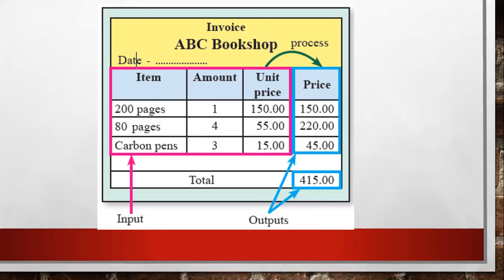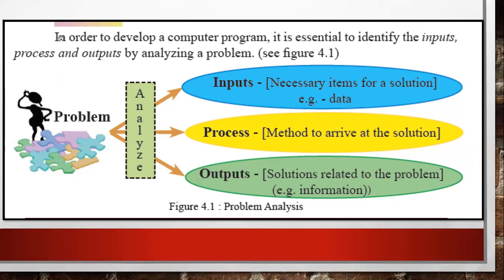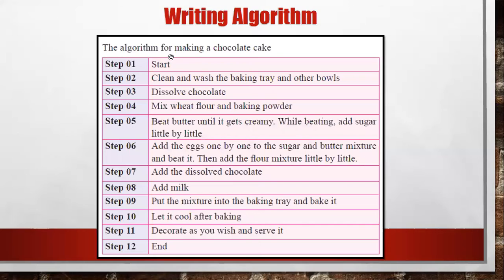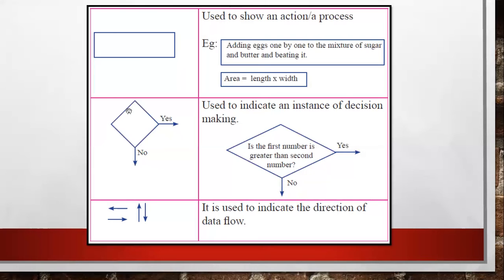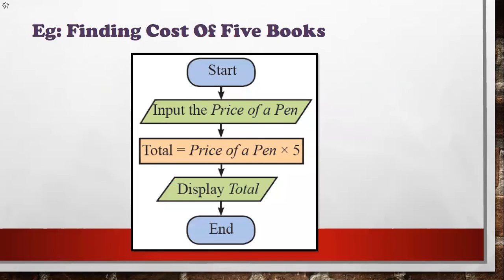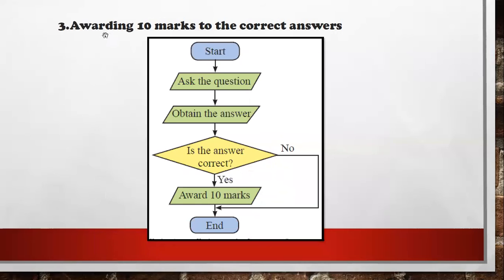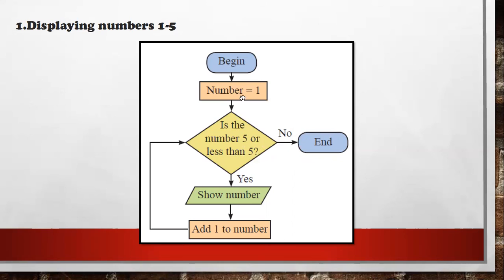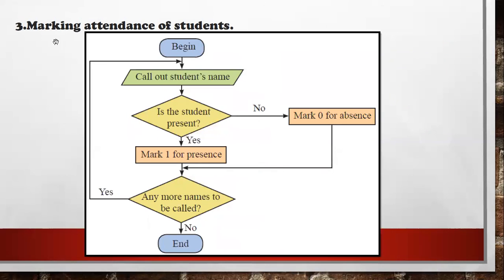Grades 08/09 - ICT | Units 04 & 03 - Programming (Part 01)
This Video Lesson Covers below 02 Units in both Grade 08 & 09.

Grade 08 - ICT | Unit 04 (Programming)
Grade 09 - ICT | Unit 03 (Programming)